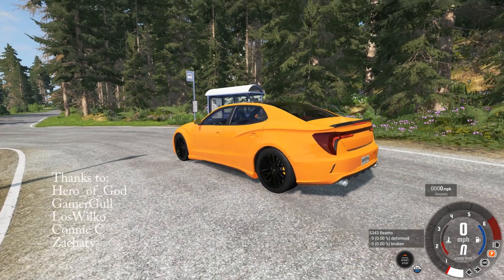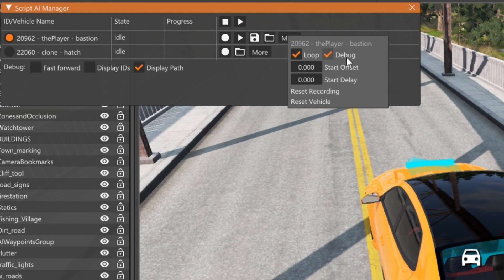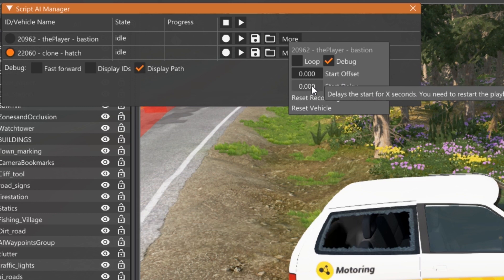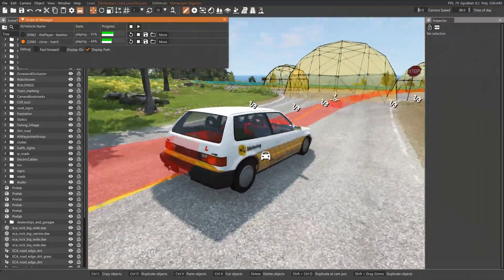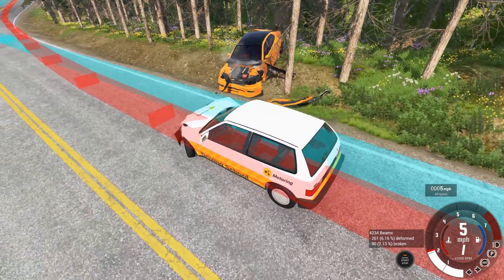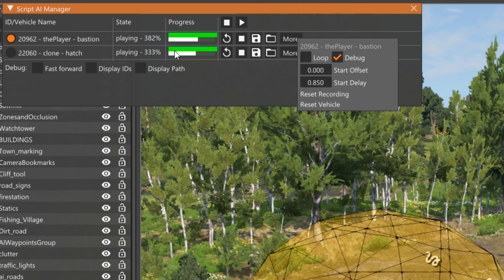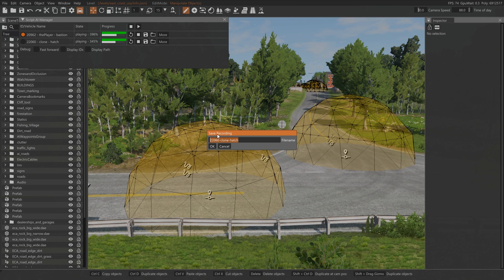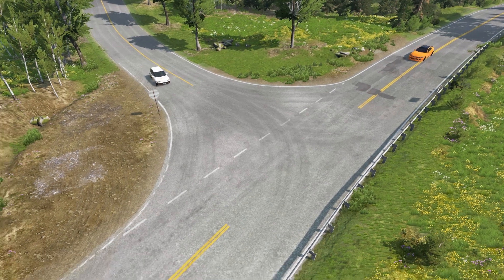BeamNG Drive Tutorial - AI Script Timing Adjustments - How to play beamng drive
Heya! BeamNG Drive Tutorial - AI Script Timing Adjustments - How to play beamng drive

LosWilko

Zachary

Thanks to Channel Members:

Connie C